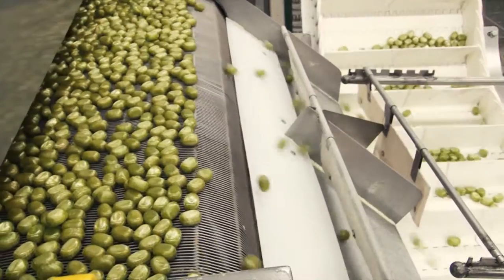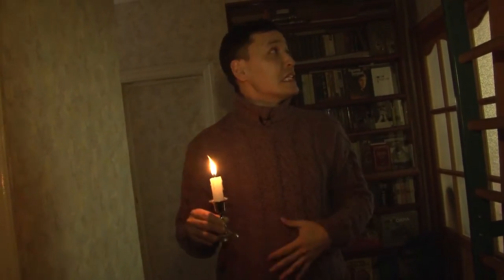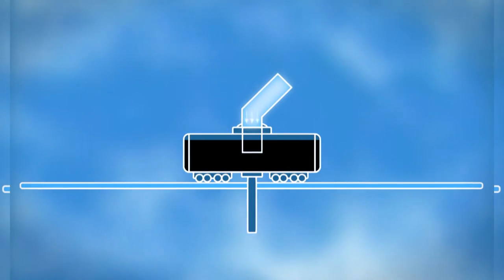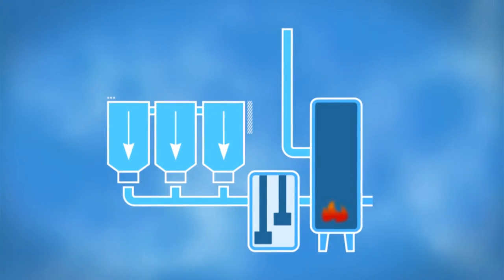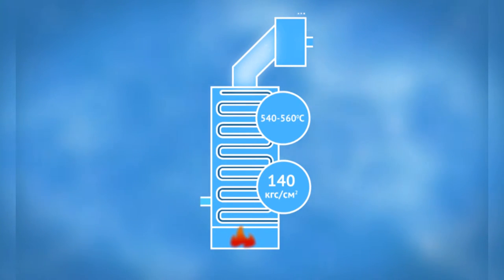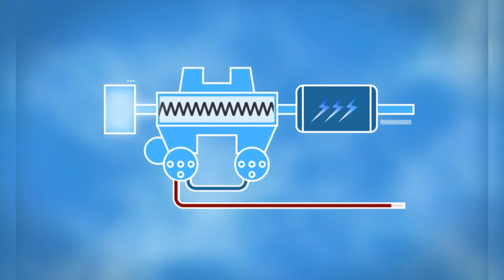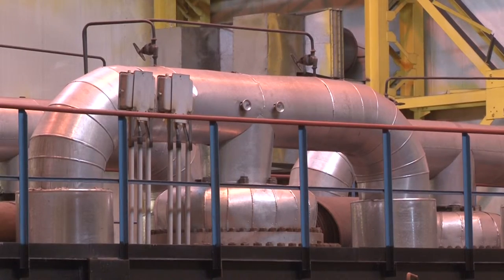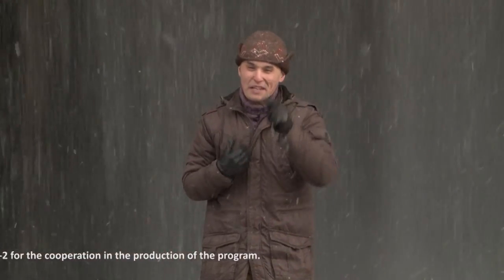Процесс Телеканал «Kazakh TV» 2015 год Анг